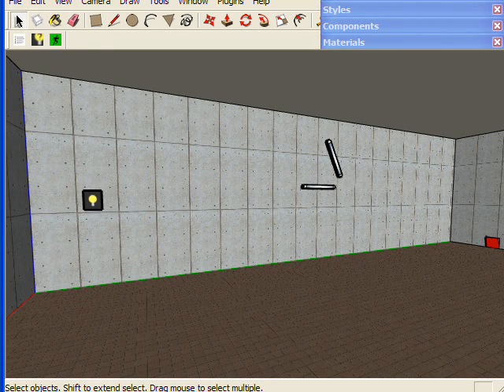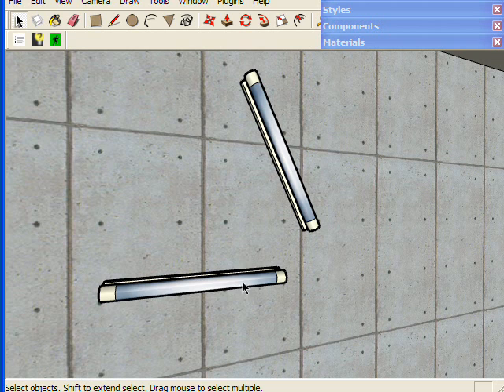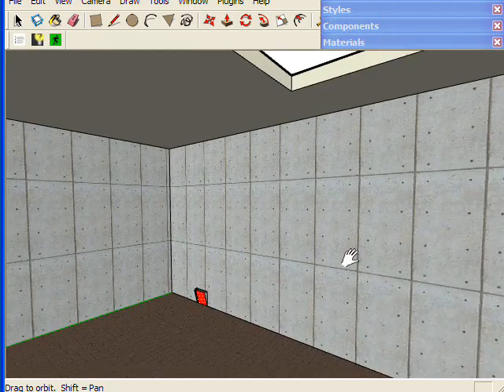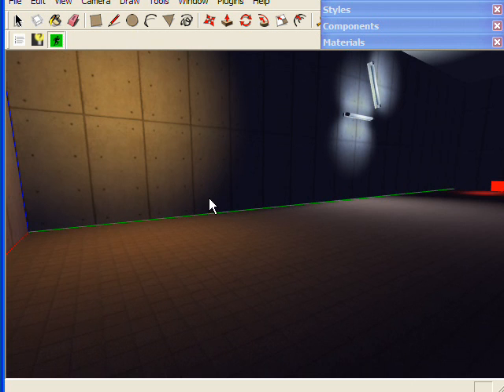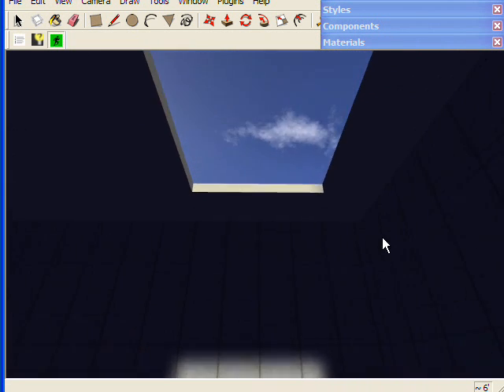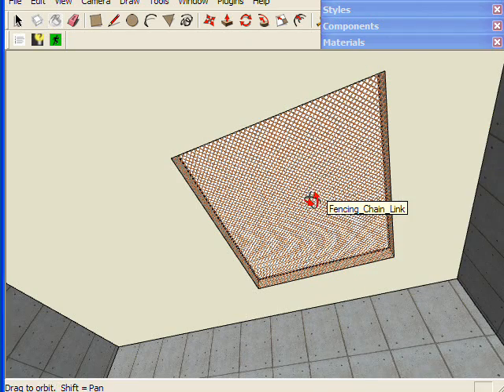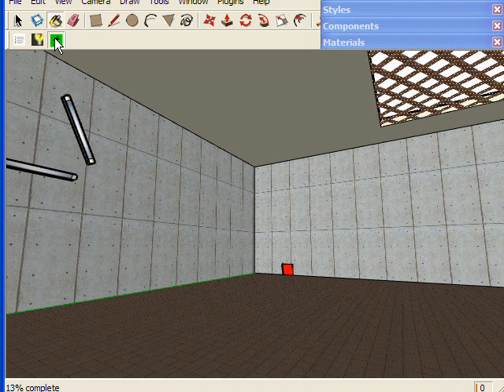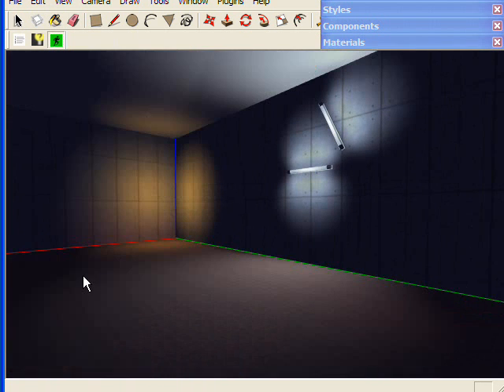Techniques for LightUp v1.2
More lighting techniques